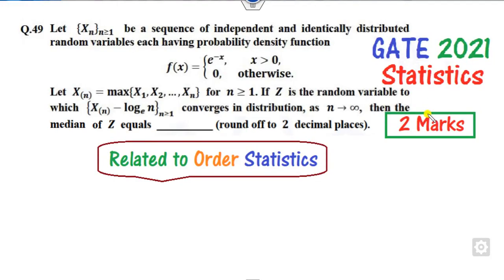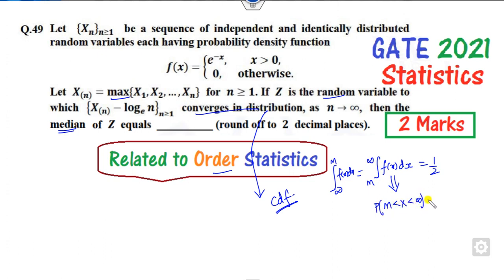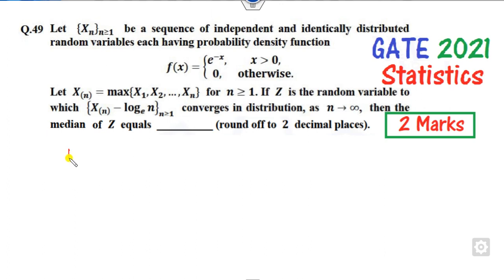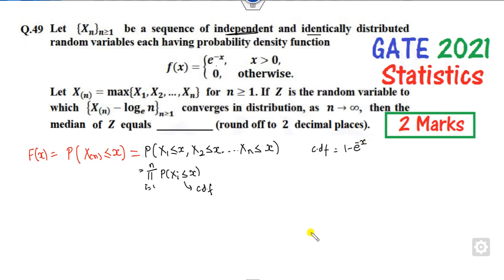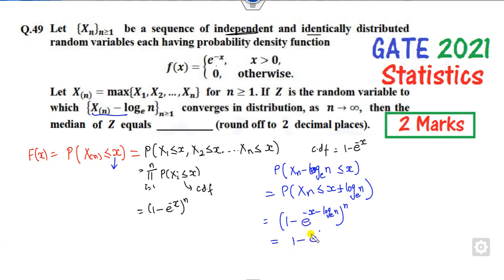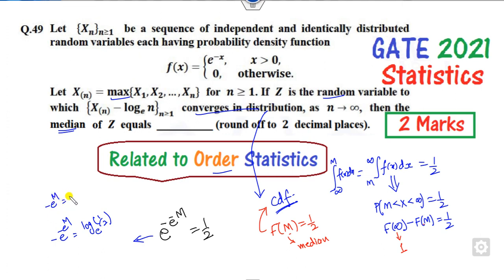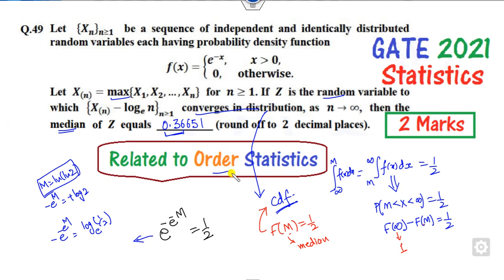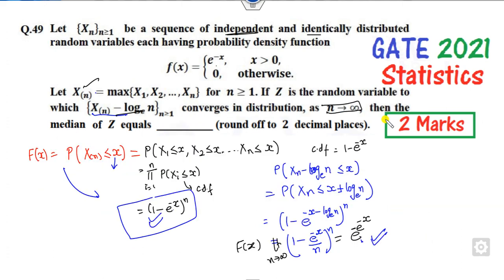Order Statistics Q No 49 | GATE 2021 Statistics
This lecture explains how to solve Order Statistics Q No  49 | GATE 2021 Statistics